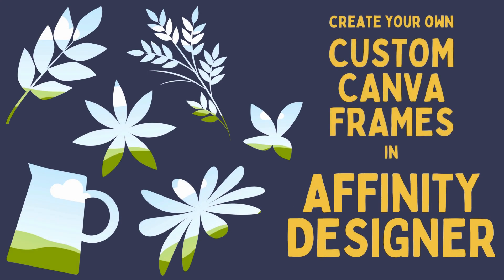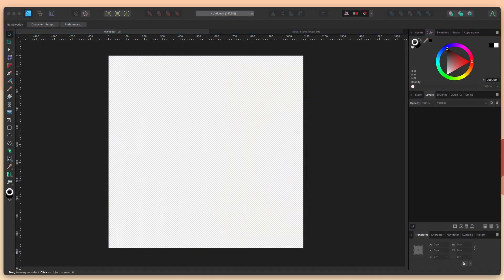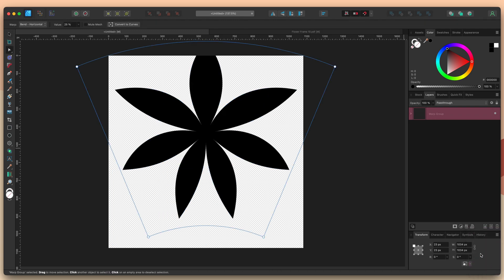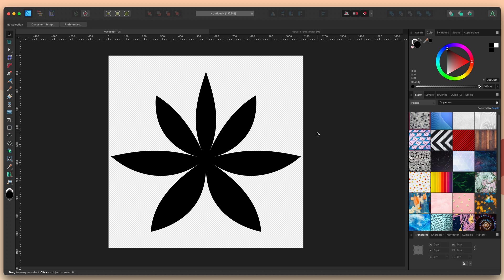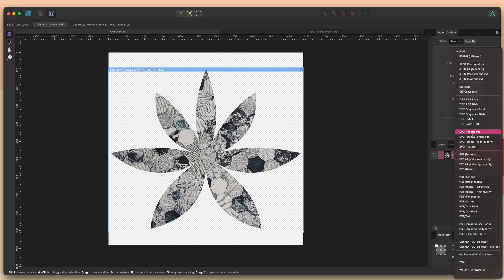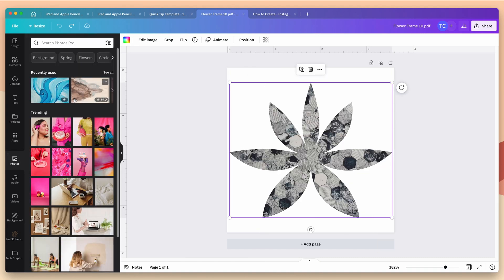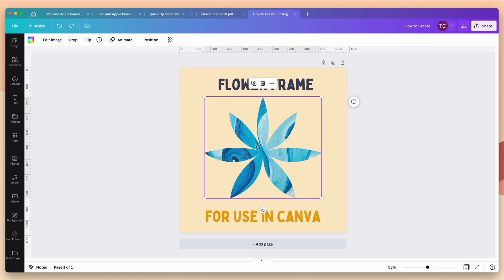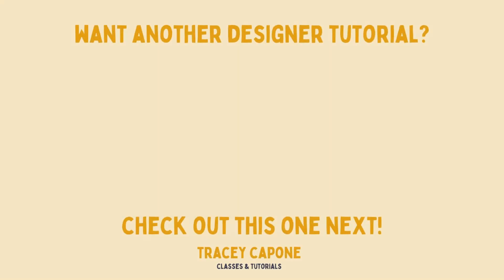CUSTOM CANVA FRAMES IN AFFINITY DESIGNER | Step by Step tutorial on creating your own Canva Frames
In this step by step tutorial, learn how to create custom Canva frames out of any shape you create in Affinity Designer.

The tutorial is taught in V2 of the desktop app, however the process is the same for either version of both the  desktop and iPad app. You can also follow this same process in Affinity Photo and Publisher.

Hi everyone!
Thanks for checking out my Affinity Designer and Canva tutorial!